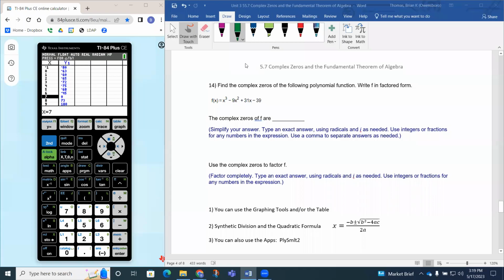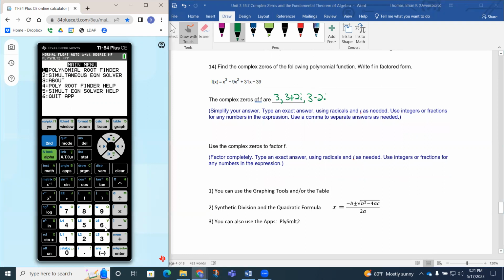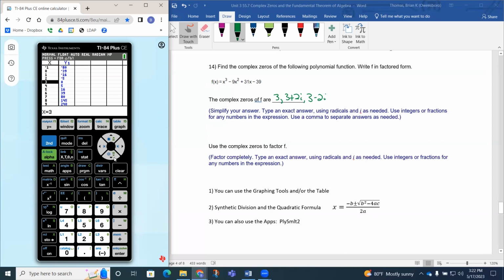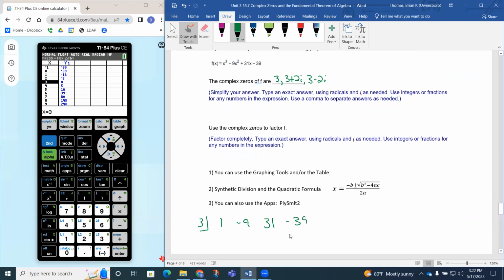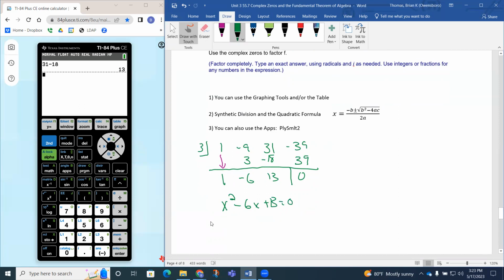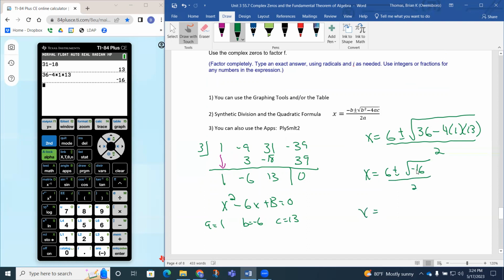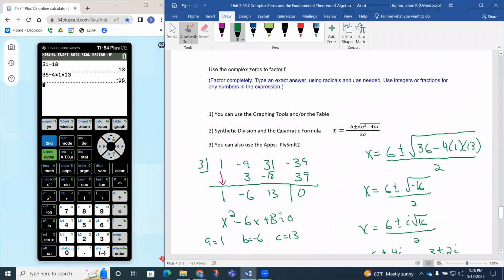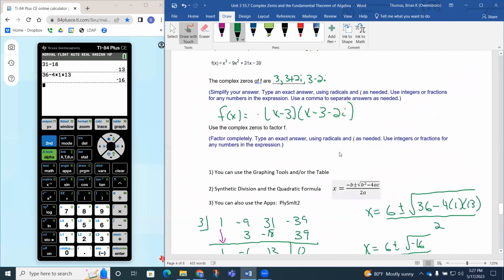U3 5.7 Question 14